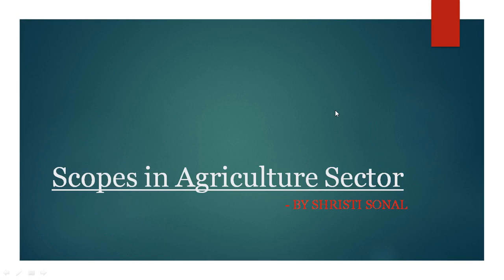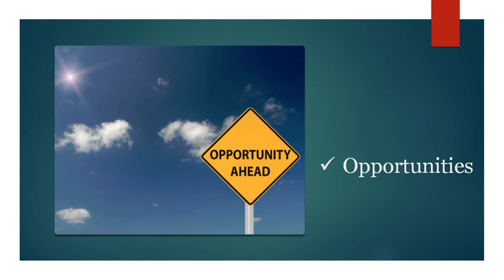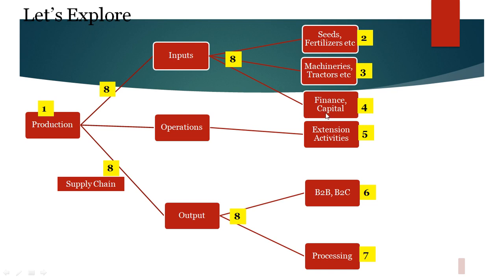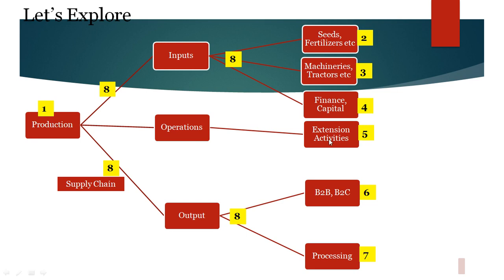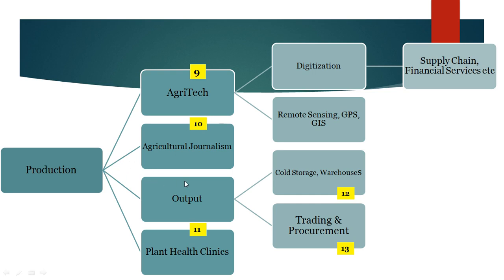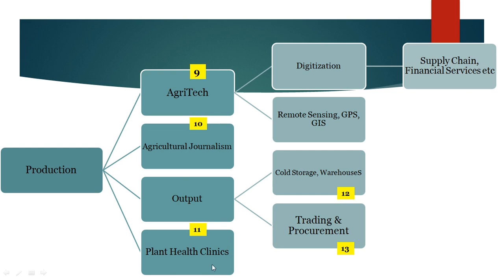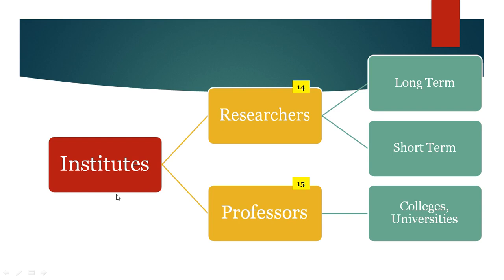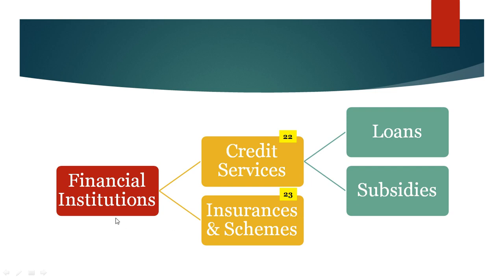23 Scopes in Agriculture | Find your interest area in agri sector | Learn agricultural functions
Dear aspirants, this video briefly explains the functions and operations in Agriculture sector which will help you in finding your interest areas. It will help you to choose the best for yourself and make the path of your roller coaster career journey easier. Do watch the video till the end and comment your choice/interest areas below.